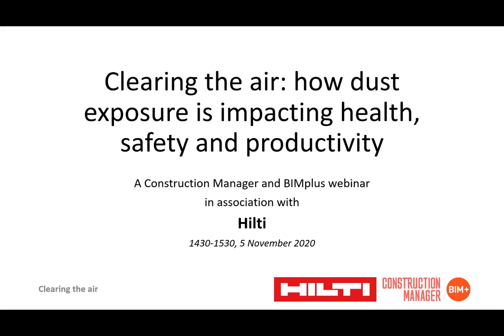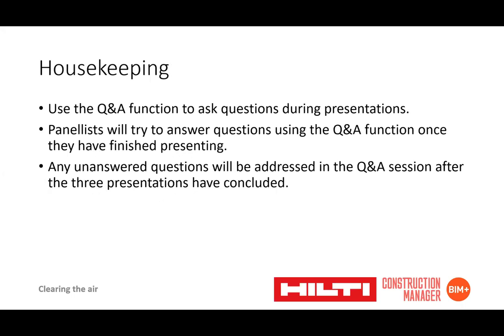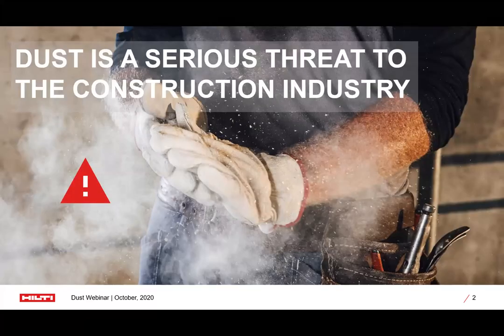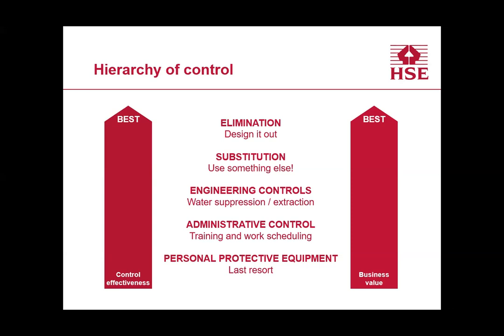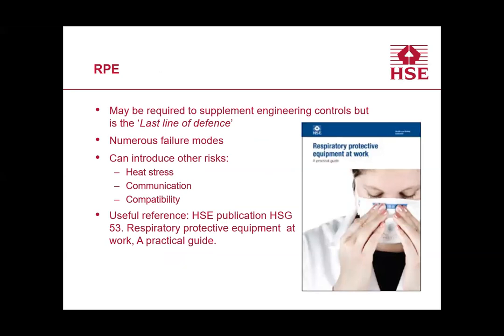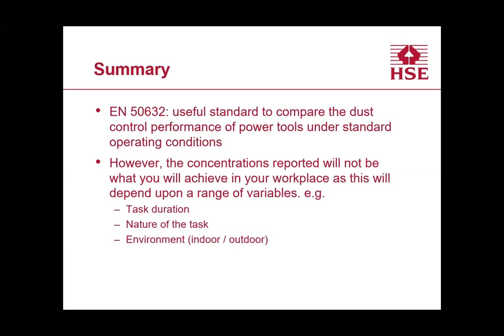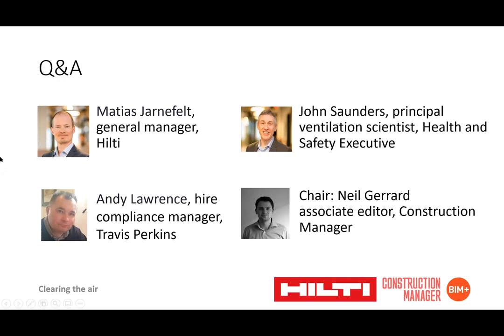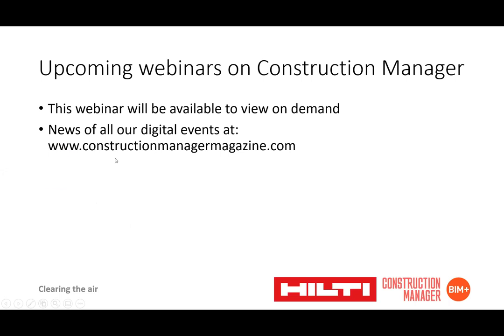WEBINAR - Cleaning the Air in Construction: Getting Rid of Dust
Catch up on our latest webinar and hear from leading industry experts as they evaluate the current landscape and issues surrounding dust exposure.